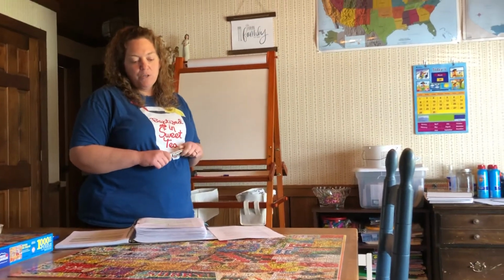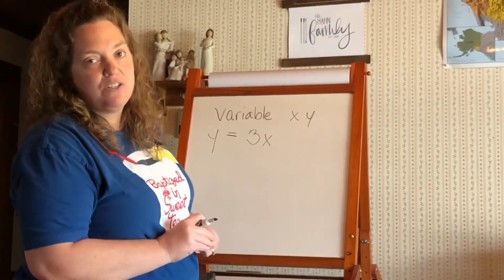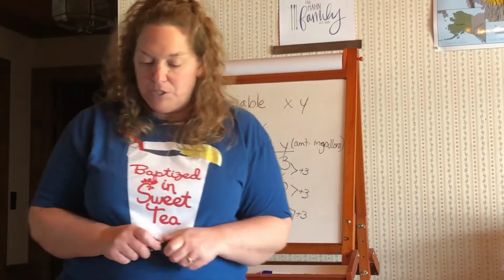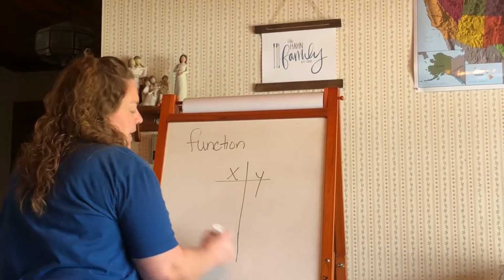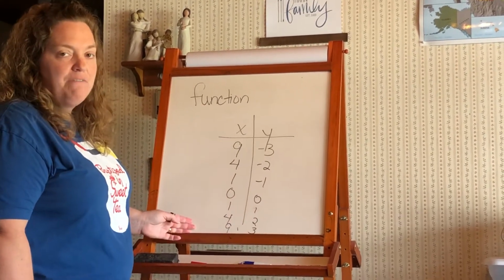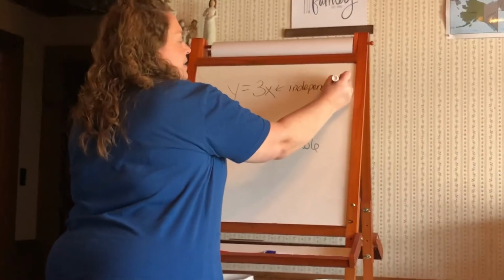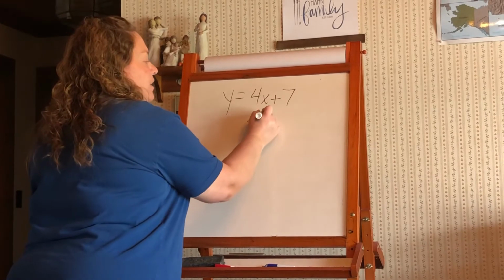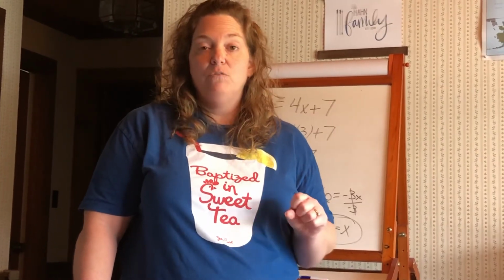Pre-Algebra Lesson 118: Functions